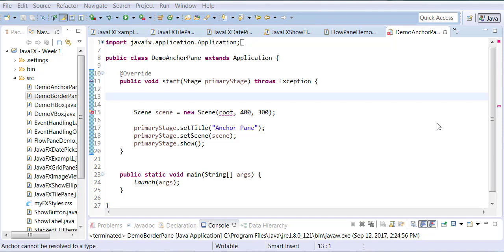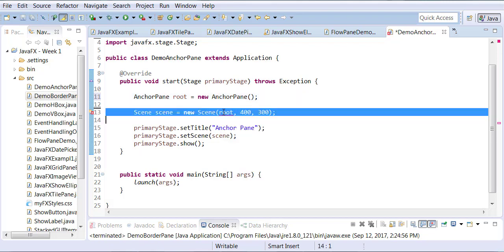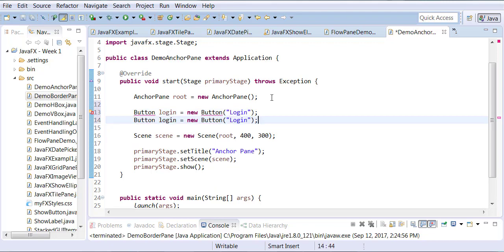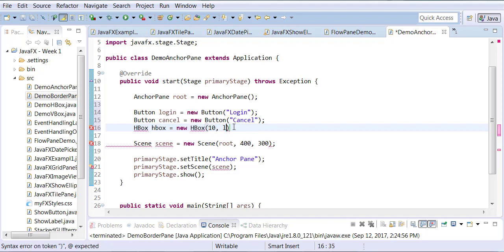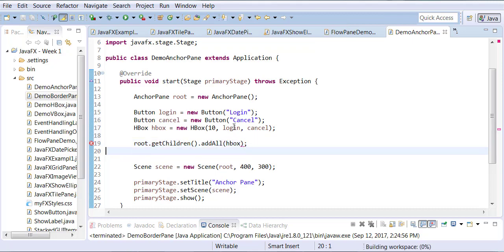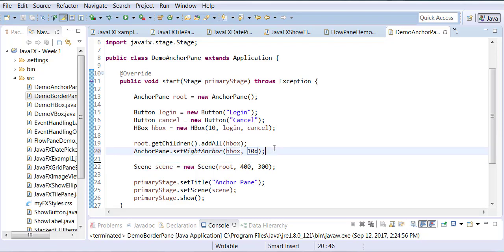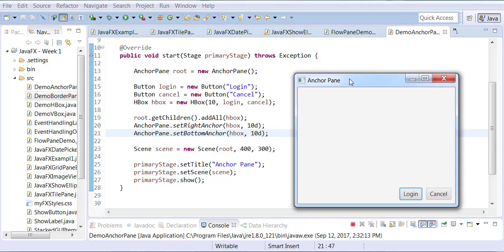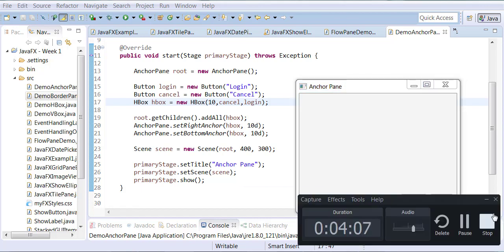JavaFX AnchorPane Example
JavaFX AnchorPane